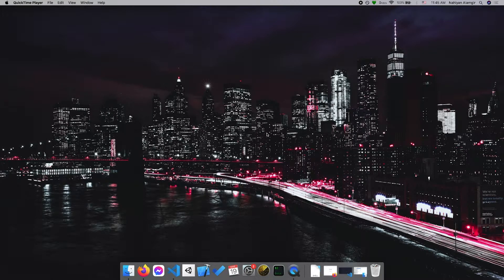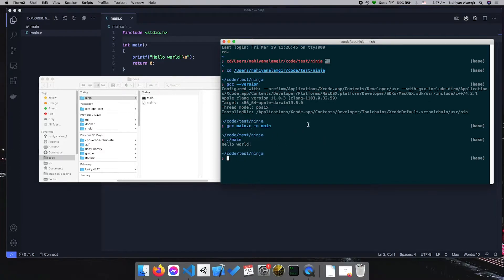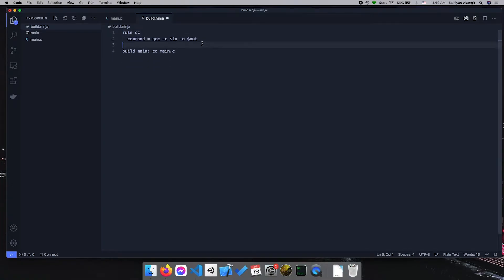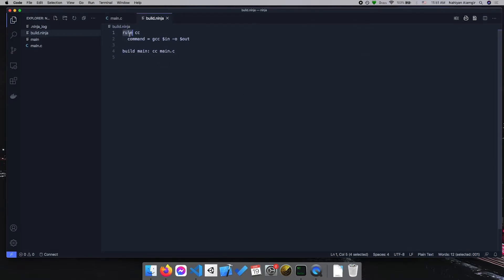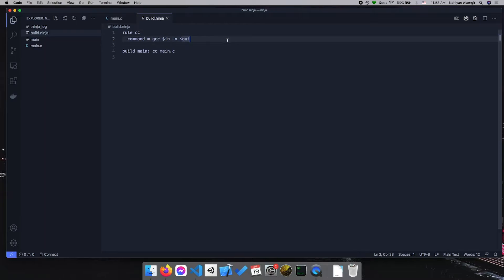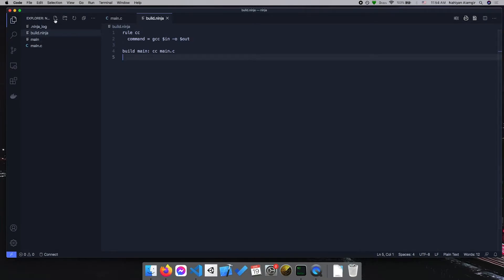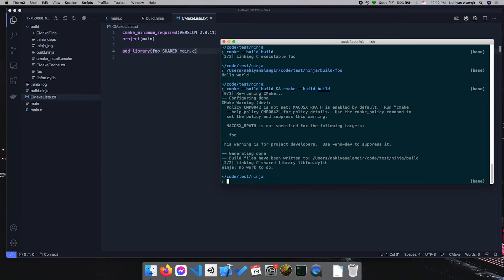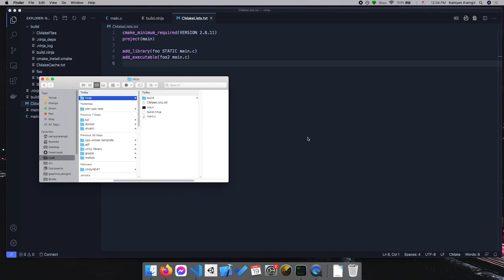Hello World with CMake and Ninja | Build Automation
This video presents the basics of CMake and its functionalities by going through the process of writing a Hello World C program, a Ninja build file, and finally, a CMake build file.

It presents the benefits of build automation systems like CMake, and why one may want to consider using one in their project[s], by going through compilation through invoking the compiler directly, using Ninja directly, and implicit use of Ninja through CMake.